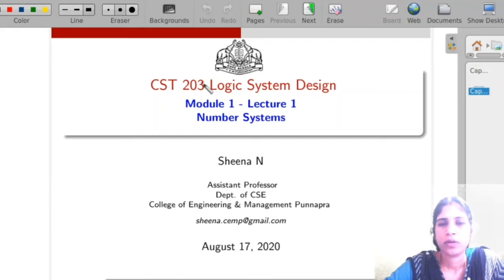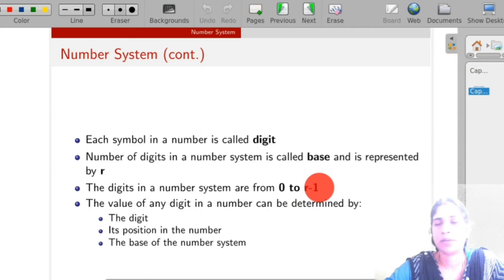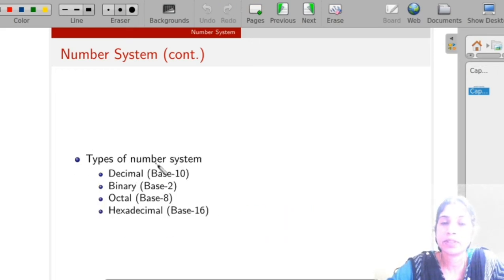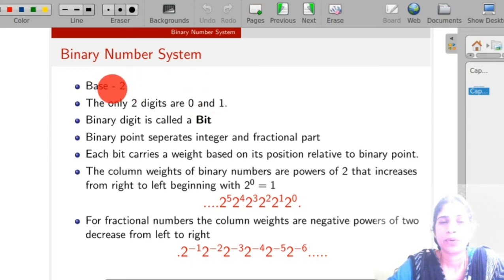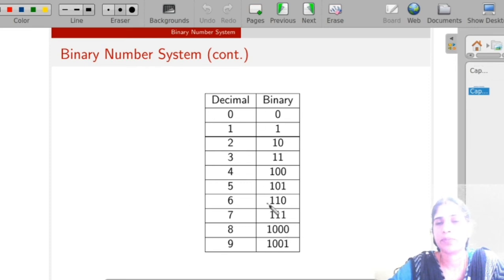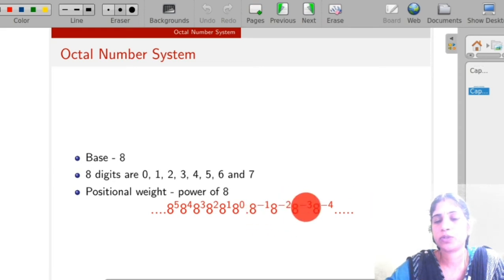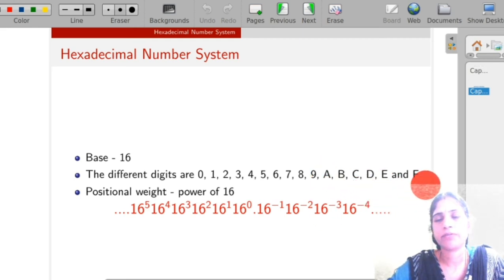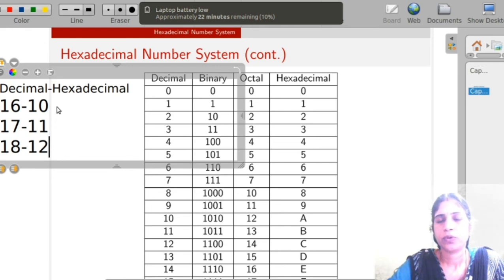Module 1 - Lecture 1 - Number Systems || Sheena Kiran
Here explain the different number systems
1. Decimal Number system
2. Binary Number System
3. Octal Number System
4. Hexadecimal Number System